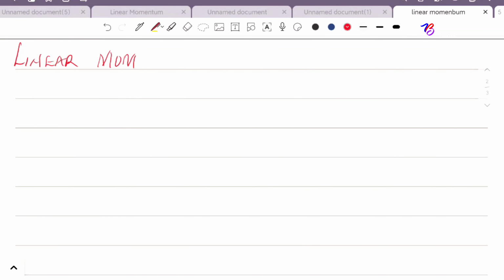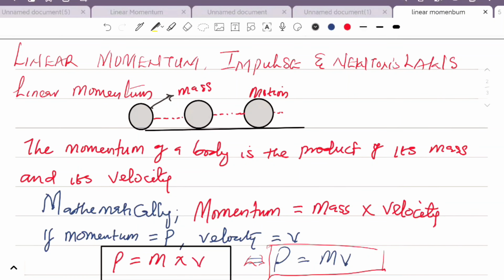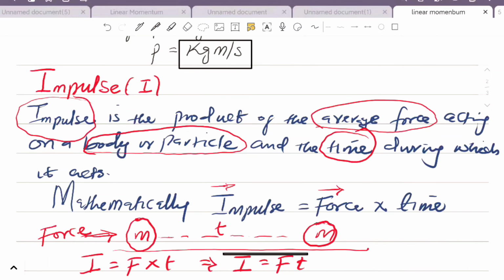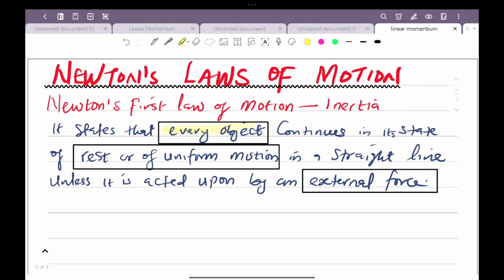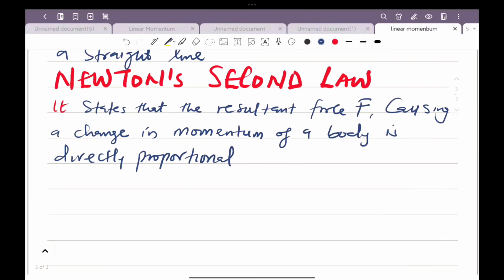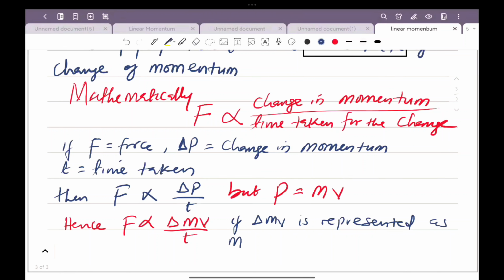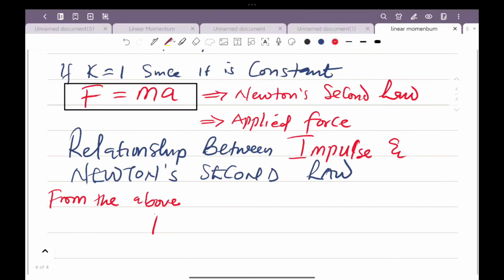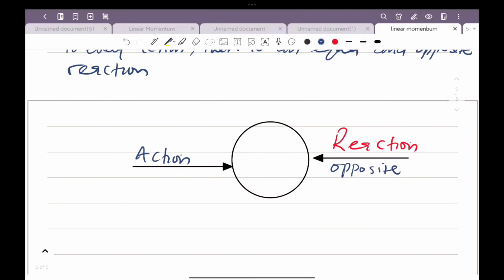College Physics: Momentum, Impulse & Newton's Laws Explained (First, Second, Third) | Crash Course!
Struggling with College Physics? This video briefly uses purely physics concepts to breaks down Definitions, mathematical derivations/expressios, SI units and laws of Momentum, Impulse, and Newton's Laws (First, Second, and Third) in an easy-to-understand way! Simple, precise, concise and Perfect for college students, high schoolers, or anyone looking to ace their physics exams under Linear momentum. Learn key concepts, solve problems step-by-step (Check this channel for probles solving under linear momentum, past questions and answers in physics (WAEC, NECO, JAMB, NABTEB etc), and apply these principles to real-world scenarios. Whether you're preparing for a test or just curious about physics, this video has you covered.

0:30 Linear momentum Definition, Mathematical expression and Explanation of momentum
3:15 Impulse Definition, Mathematical expression and Explanation of impulse
5:50 Newtons First Law of motion explained ( Inertia explained)
9:25 Newtons second Law of motion explained with mathematical derivations of newtons second law
16:10 Newtons Third law of motion explained using diagrams